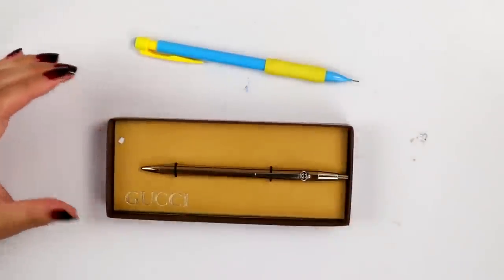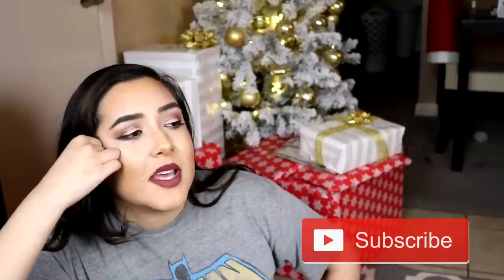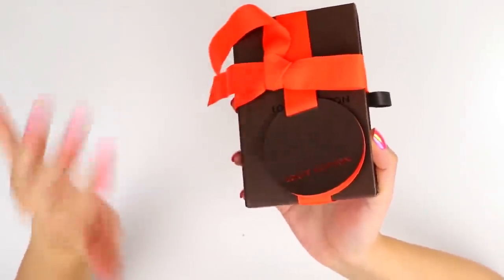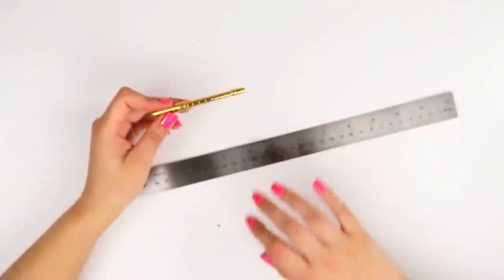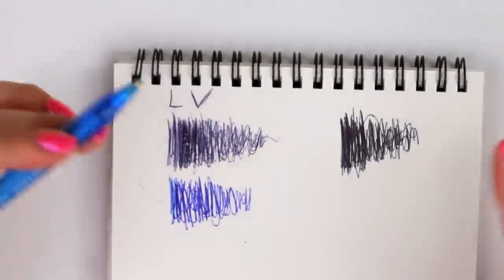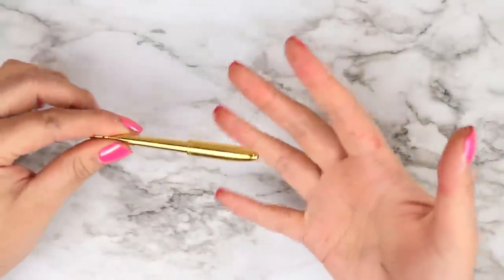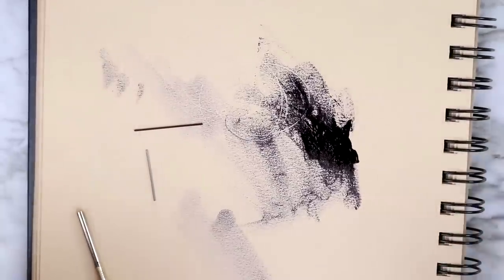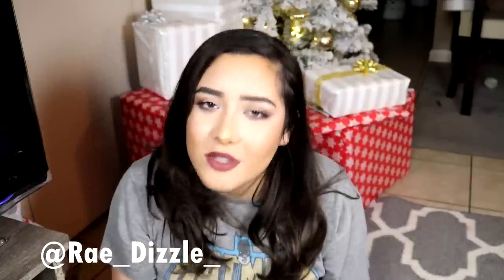$300 LOUIS VUITTON PEN vs $0 PEN: Which Is Worth The Money?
SHOP MY EXACT ART SUPPLIES

Prismacolor pencils
Charcoal Pencils
Eraser Pencil (game changer)
Toned paper
Crayola Pencils
The White Pen I use: (3 for $6 w prime)

WHOLE LIST:

louis Vuitton
cheap vs expensive
drawing
pen
RM BTS